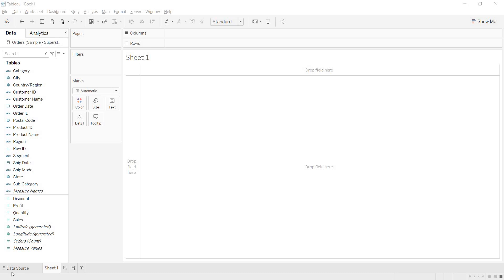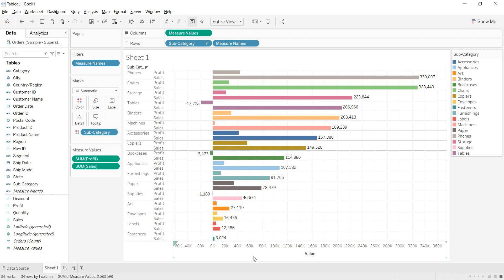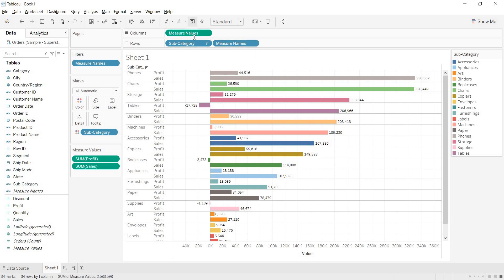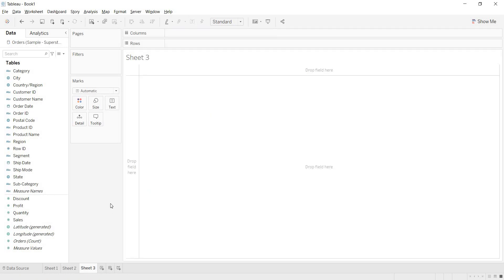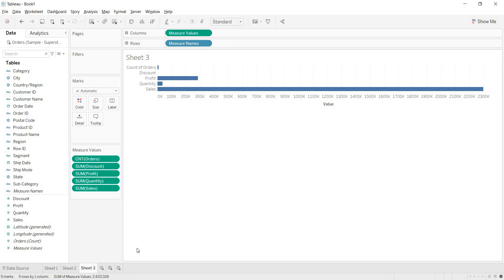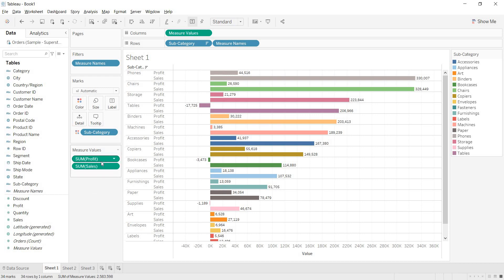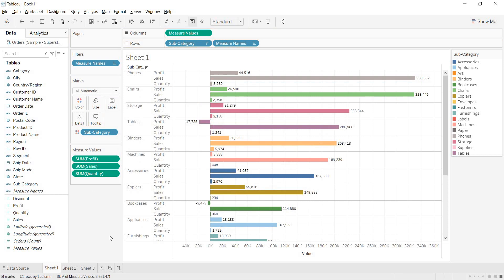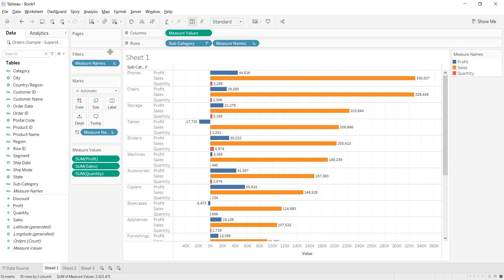Day 15 - Blended Axis in Tableau | Tableau Training Tutorials | Rayapati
I am planning to post about tableaudesktop for the next 90 days ( Day 15 of 90 days).

Blended Axis
00:00 to 02:55      Detailed explanation on Blended axis in Tableau with examples. Blending the axis directly by dropping the second measure on the existing axis is blended axis.
02:56 to 10:55     explaining the change of name of axis to value and detailed explanation on appearance of measure names in rows shelf, Filter shelf and measure values in Columns and vice versa.